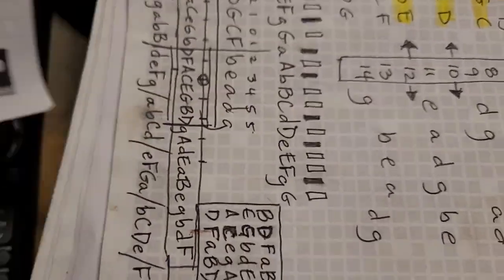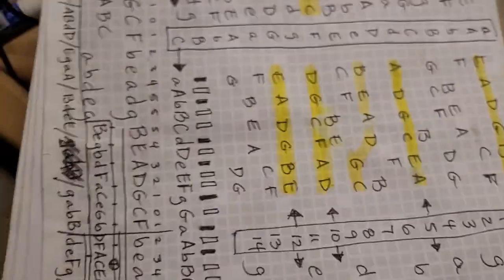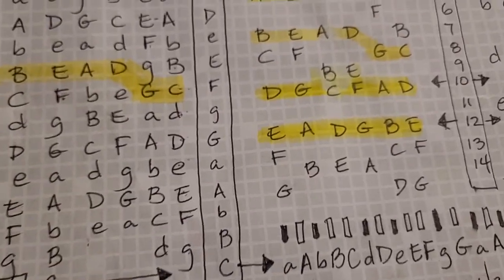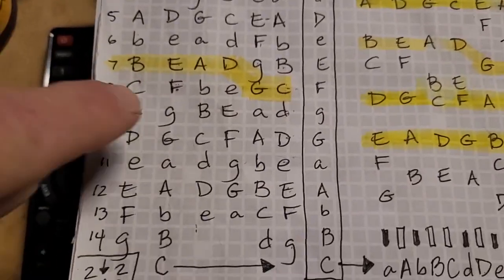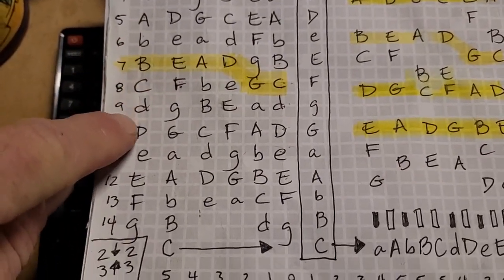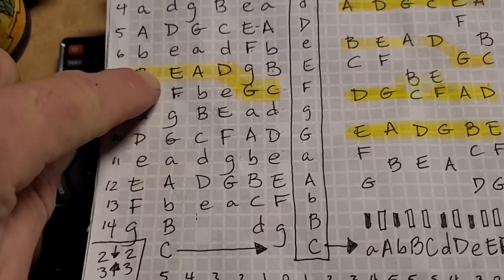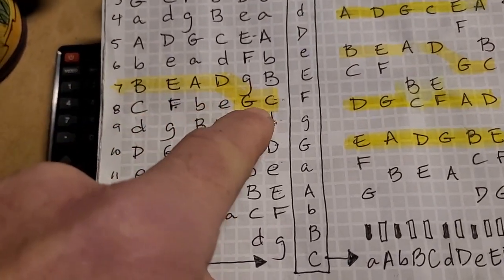there is no circle of fourths